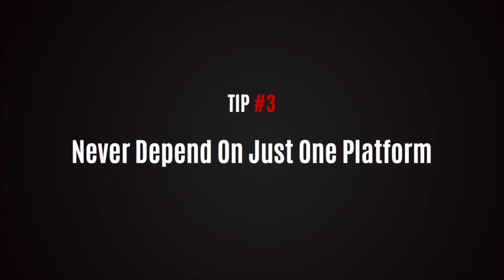Do This Before Facebook Disable Your Ad Account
Do This Before Facebook Disable Your Ad Account. Watch This Video Until The Very End Then Book A FREE Strategy Session Call With Me Personally

👁 About this video: Facebook recently started disabling business managers, ad accounts and even Facebook profiles. Do This Before Facebook Disable Your Ad Account.

👋 About this channel: My name is Stepan Hlinka and I am a passionate entrepreneur who chases the freedom and rise above the average.

I started my entrepreneurship journey to get back my freedom and become financially and location independent.

Since that, I was able to grow my businesses up to $100,000 per month, manage millions of dollars on paid advertising, help my students profitably grow and scale 6, 7, and even 8-figures businesses and most importantly travel the world with my wife.

My mission is to help millions of people rise above the average, build a lifestyle business and live the best life on their own terms.

To do that, I'm teaching entrepreneurs to make money online through my proven marketing and sales strategies.

Now, it's your time and I'm here to help & support you on your journey to achieve financially and location independence.

Go with me and RISE ABOVE THE AVERAGE!

This video is about Do This Before Facebook Disable Your Ad Account.